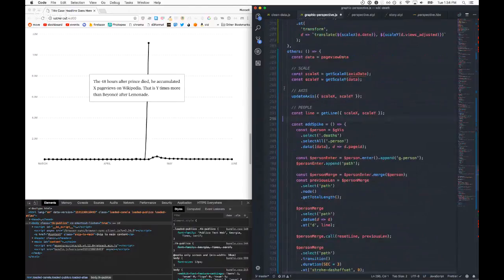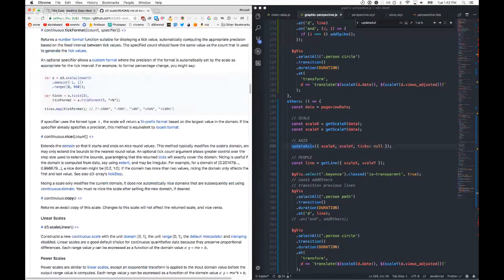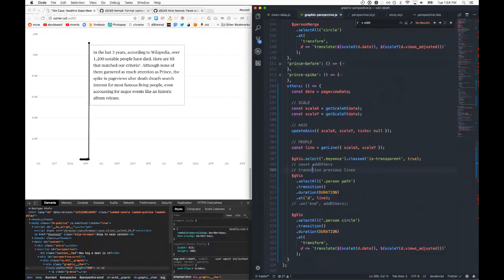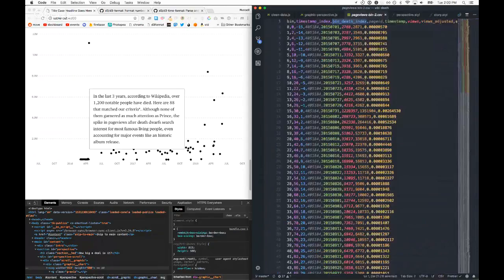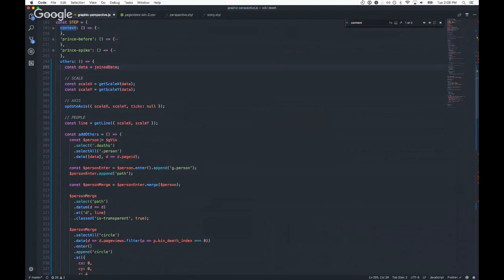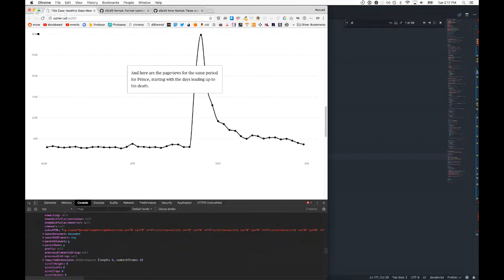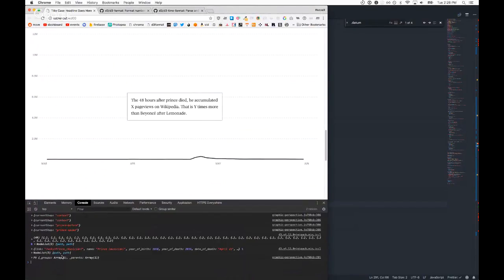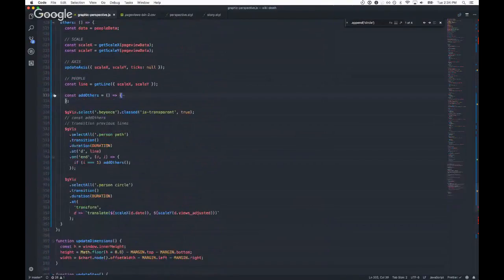Wiki Death: Episode 18 (chart transitions)